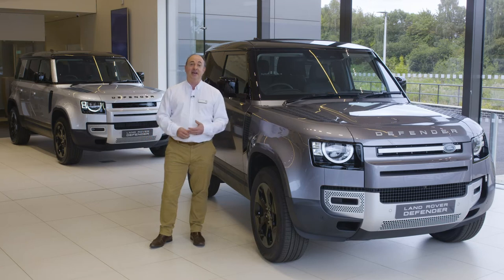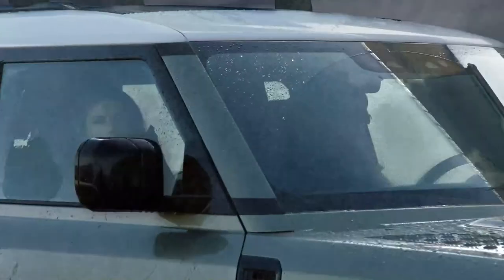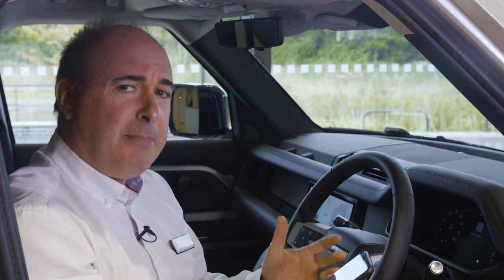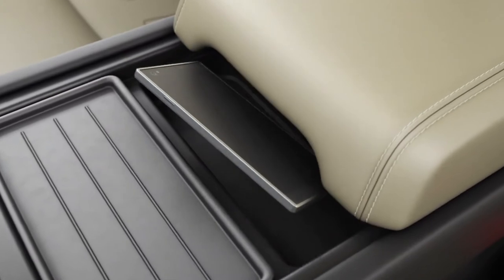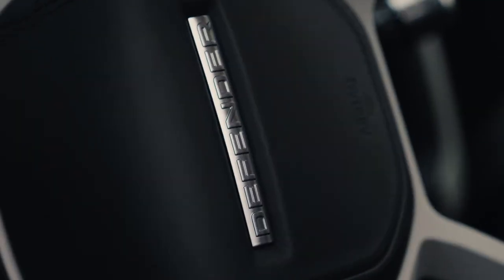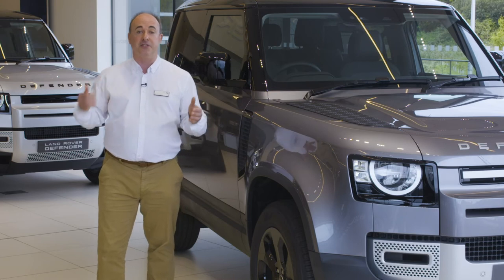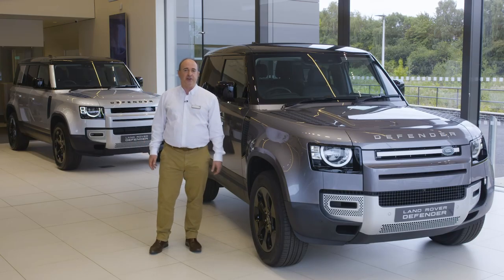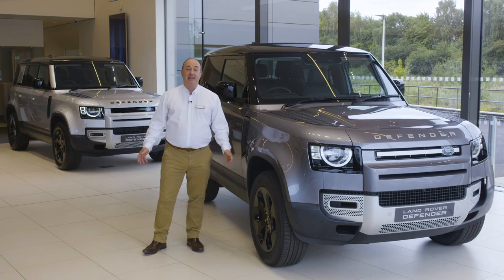360 Model Walkaround | Land Rover Defender (21MY)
Watch a walkaround of the Defender, showcasing the design, technology and enhancements of the latest model.